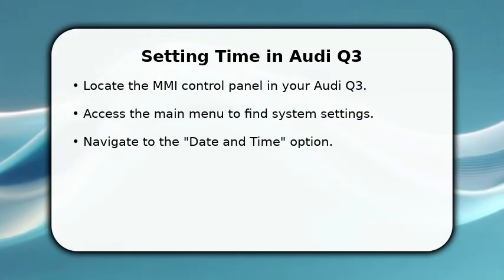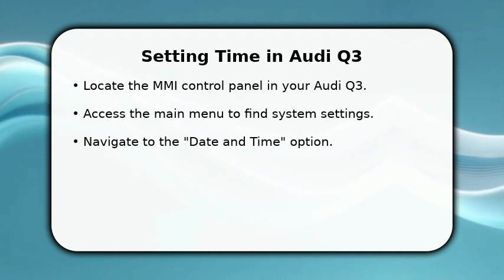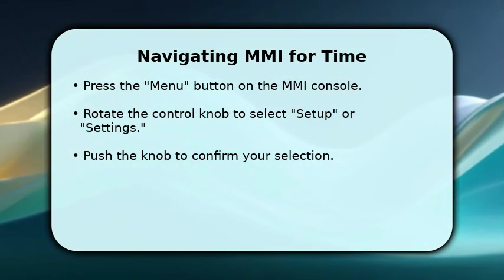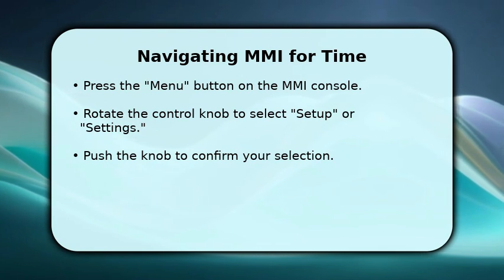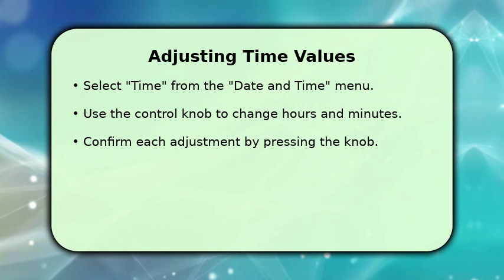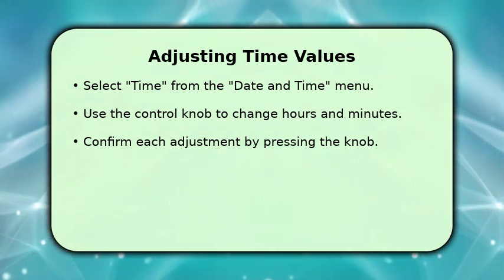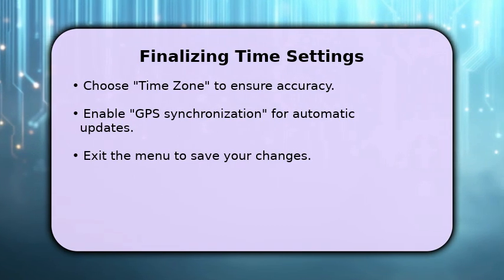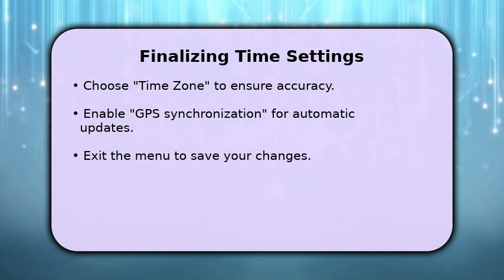How to Set Time in Audi Q3 (Full Guide)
Are you struggling to set the time on your Audi Q3? Look no further! In this comprehensive guide, we'll walk you through the step-by-step process of setting the clock on your Audi Q3. From navigating the infotainment system to adjusting the time zone, we've got you covered. Whether you're a new owner or just need a refresher, this video is perfect for anyone looking to master their Audi Q3's time-setting features.

Audi Q3 clock settings, how to set time on audi q3, audi q3 infotainment system, setting clock on audi q3, audi q3 time zone adjustment, audi q3 clock setup, audi q3 navigation menu, audi q3 time setting guide, audi q3 clock configuration, audi q3 settings menu